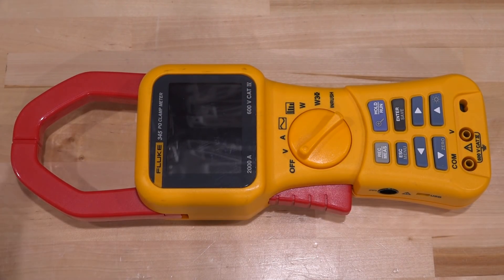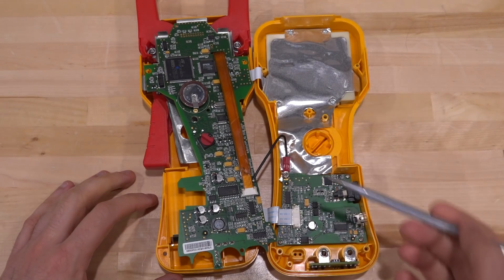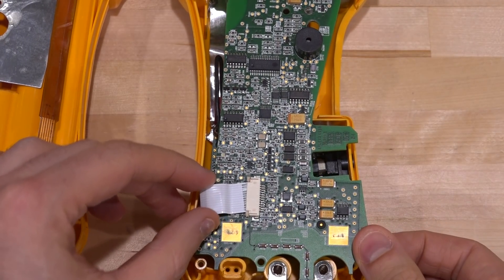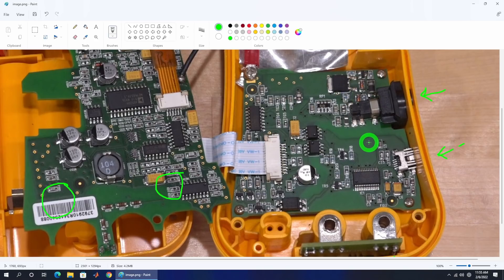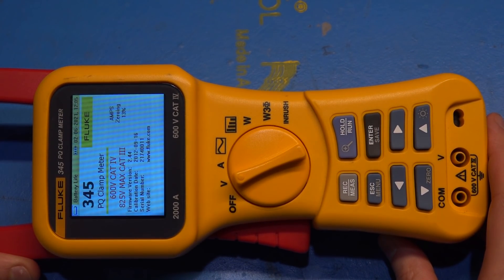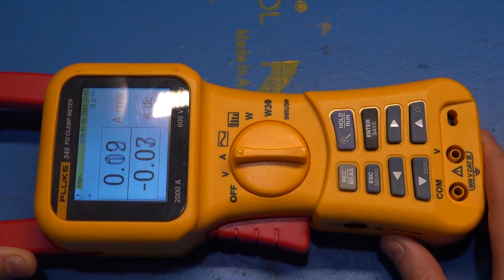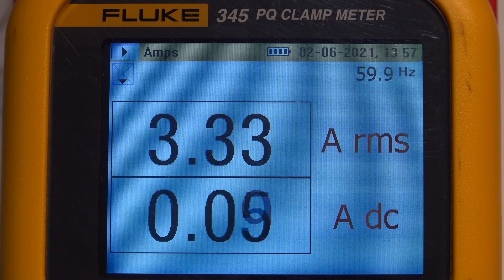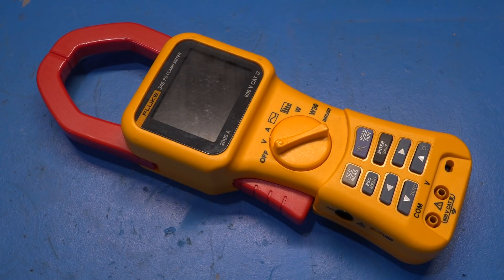TNP #12 - Teardown, Repair & Experiments with the Fluke 345 Digital Power Quality Clamp Meter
In this episode Shahriar repairs a Fluke 345 Digital Power Quality Clamp Meter. The Fluke 345 is more than an electric power meter. Combining the functions of a clamp meter, oscilloscope, data logger and digital power meter into one handy device, the Fluke 345 is ideal for working with variable frequency motor drives, high efficiency lighting and other loads using switching electronics.

Although the repair ends up being fairly simple, we get some insight into some of the user interface circuitry as well as some experiments showing the capabilities of the unit.